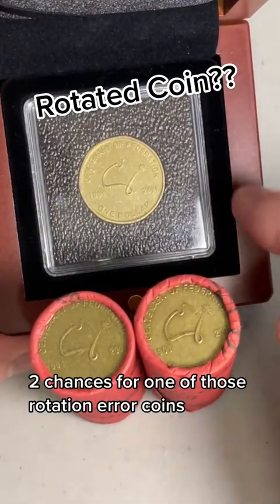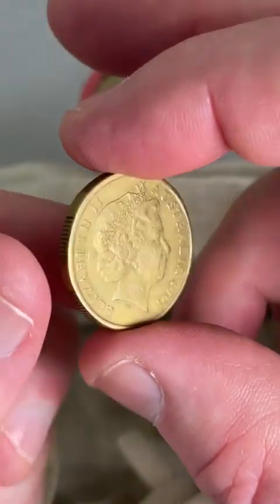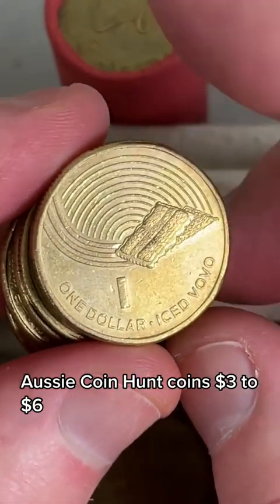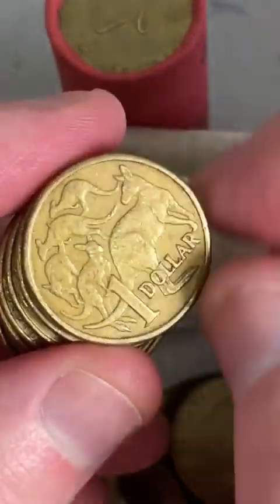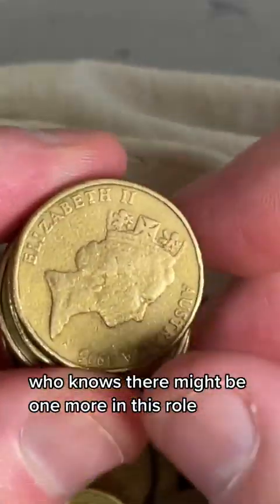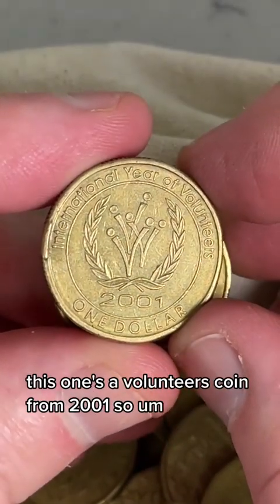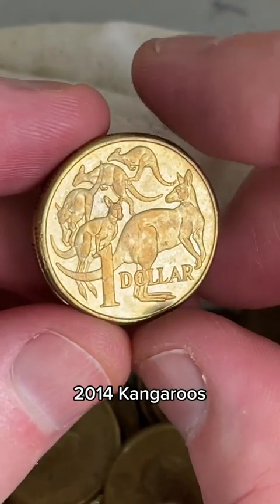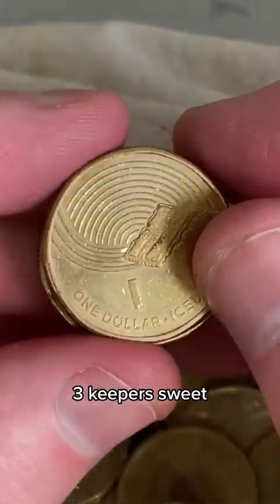Rotated Coin??? One Dollar Coin Hunt ($1 Coins)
Rotated Coin??? One Dollar Coins